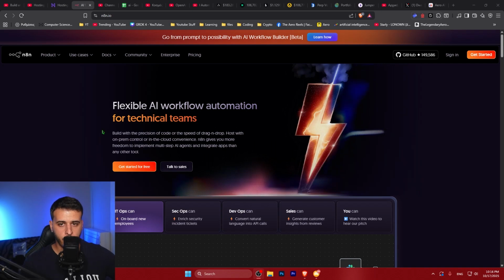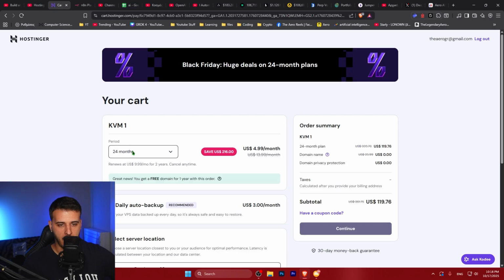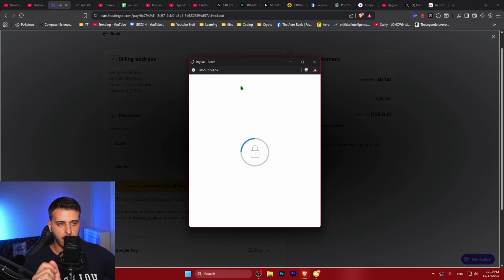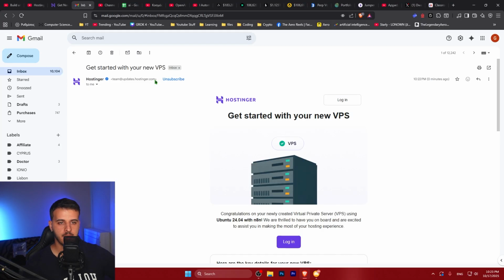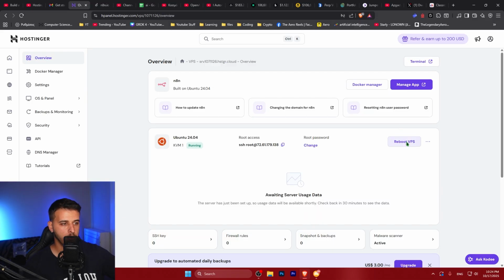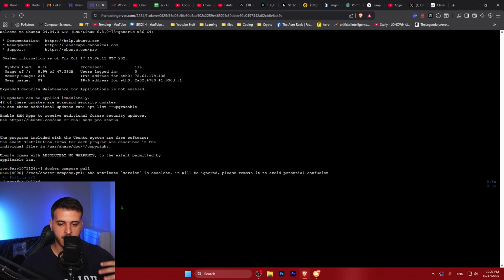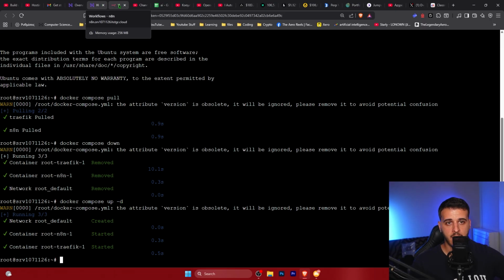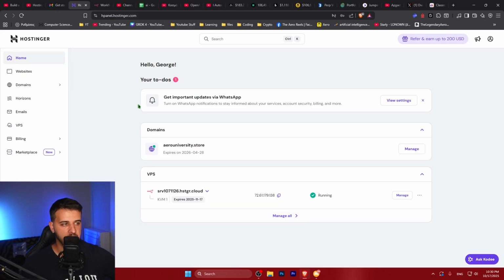Hostinger N8N Self-Host Setup Tutorial! (2025)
Roblox Course = Hostinger N8N Self-Host Setup Tutorial! (2025)